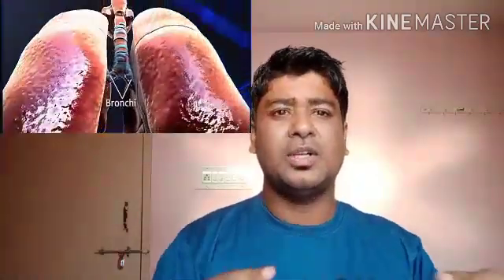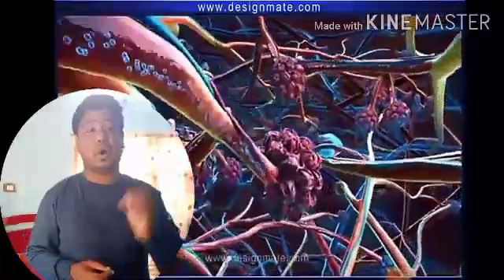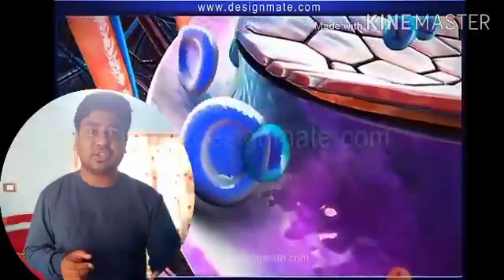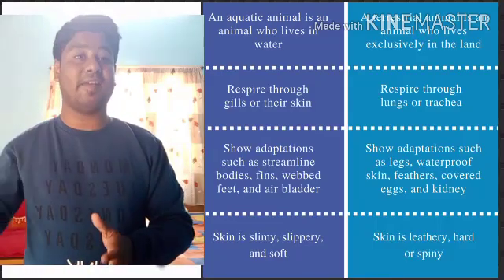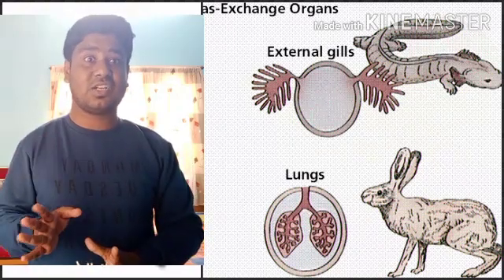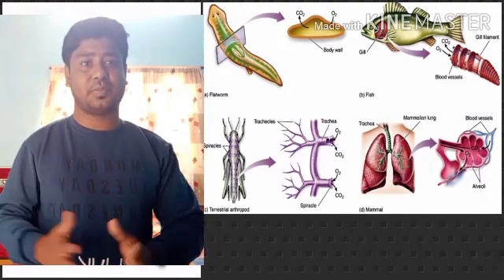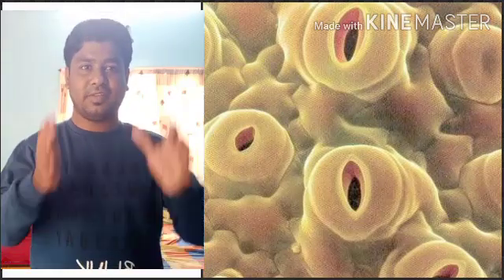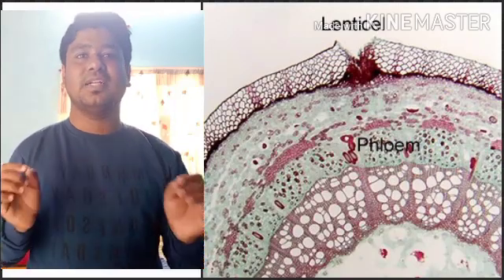Human Respiratory System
Life Processes, Class 10, Respiration in Humans, Respiration in Aquatic and Terrestrial Organisms. Respiration in Plants.